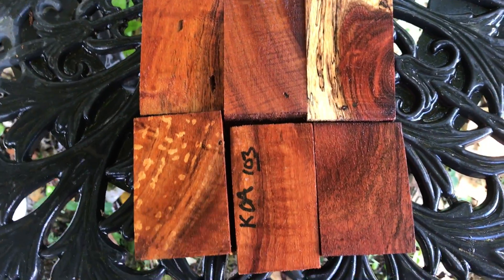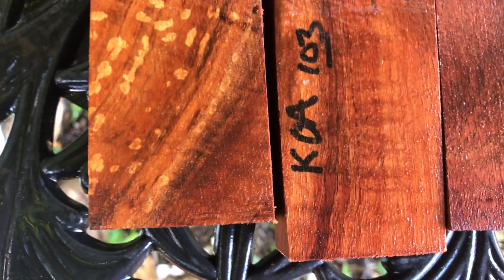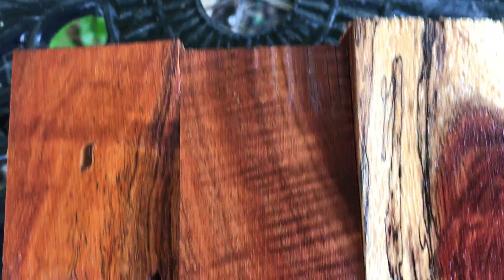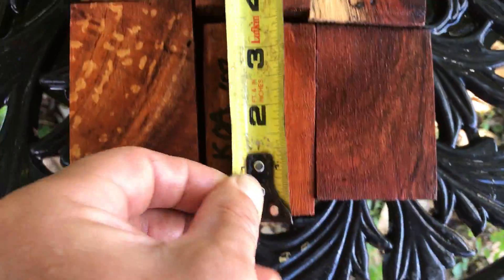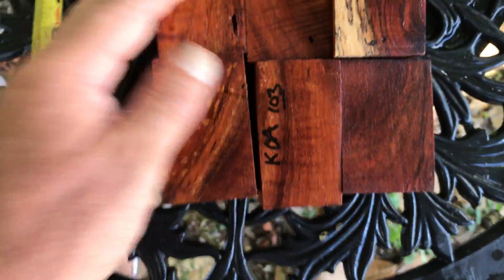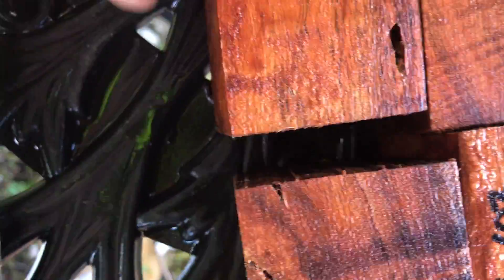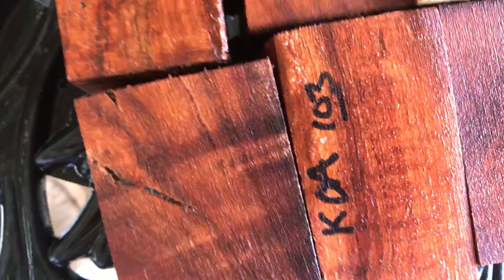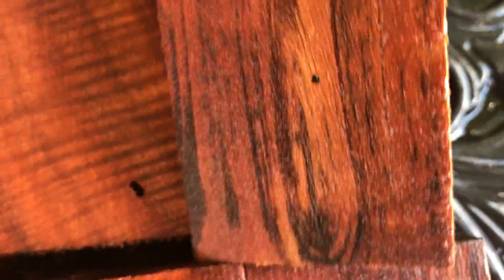Hawaiian Koa Bottle Stop Blanks. joeliinhawaii eBay Auction 103